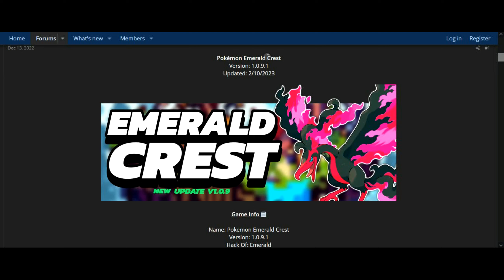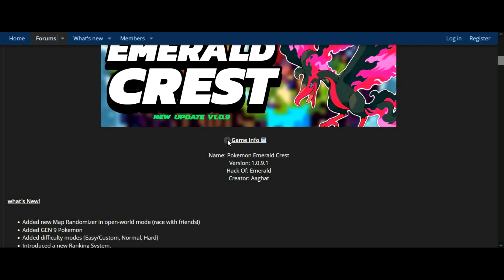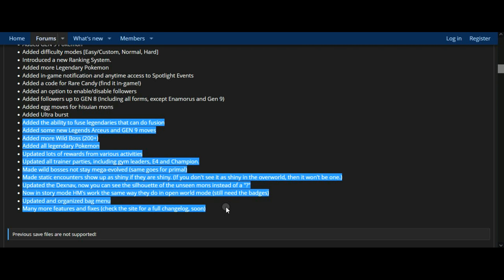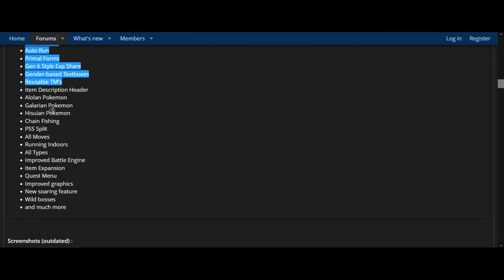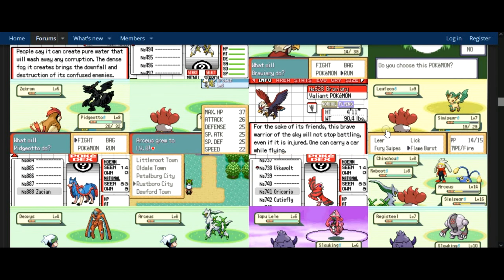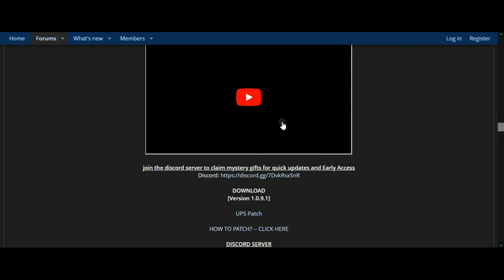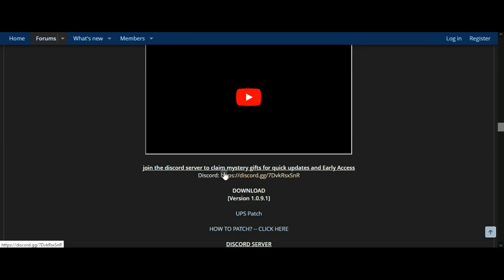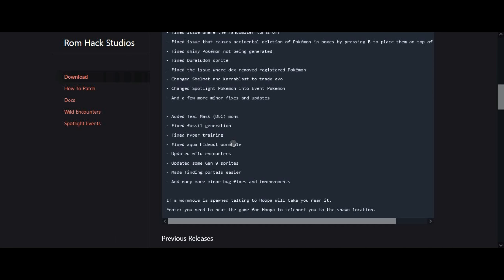New Pokemon GBA ROM 2024 with Hisuin Form, Mega Evolution, Gen 9 & More! Pokemon Emerald Crest GBA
Pokemon GBA ROM Hack: A Fun Adventure for Pokemon Fans! New Pokemon GBA ROM with Mega Evolution, Gen 9, Pokemon Emerald Crest GBA ROM Hack

Game Name: Pokemon Emerald Crest GBA
Game Creator: Aaghat
Game Version: 1.0.9.1
Game Hack of: Emerald
Game Updated: 2nd Oct, 2023

2024 Pokemon GBA ROM Hack, pokemon gen9, pokemon gen9 starters, pokemon gen9 starter